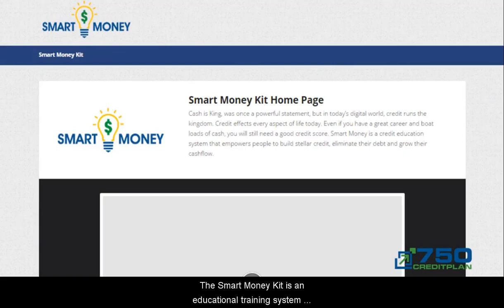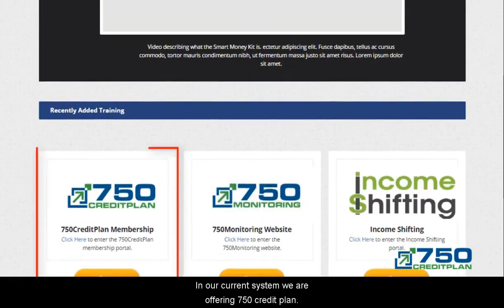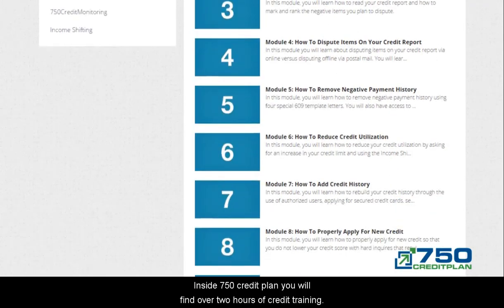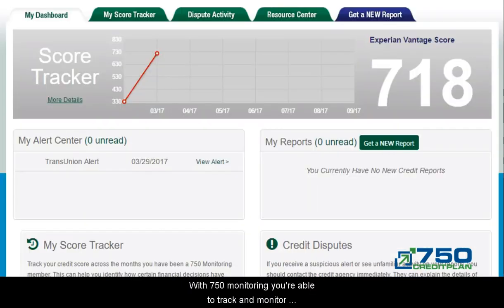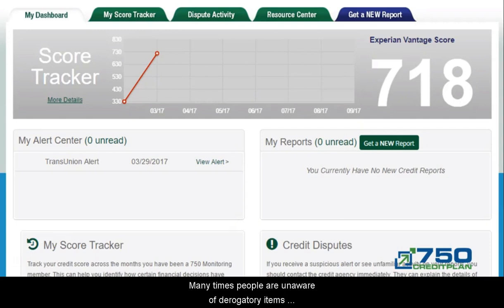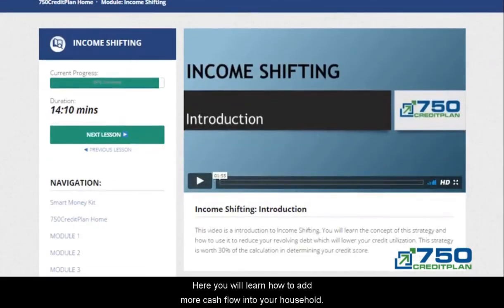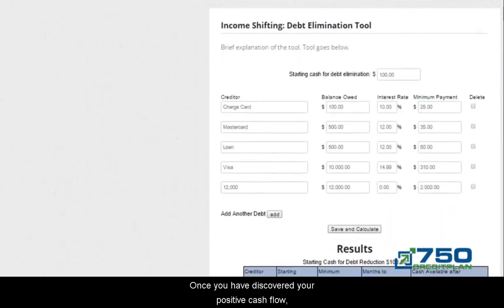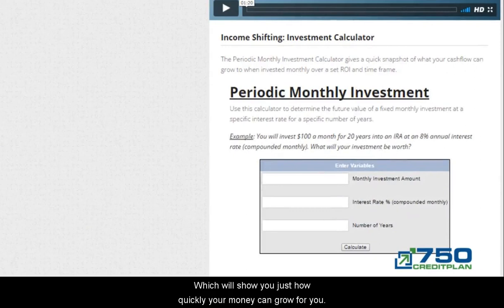Myecon Credit Repair System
credit repair
myecon credit repair
smart credit repair system
smart credit system
fix your credit
myecon commission
myecon bbb
june collier myecon
ivey stokes